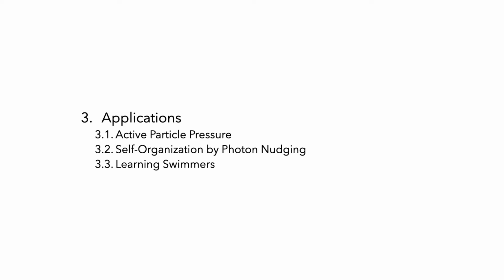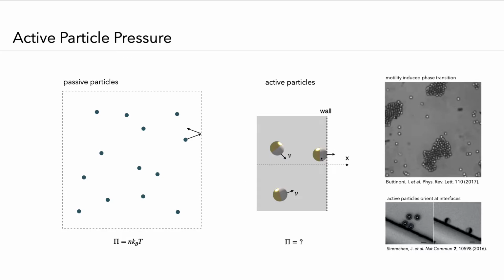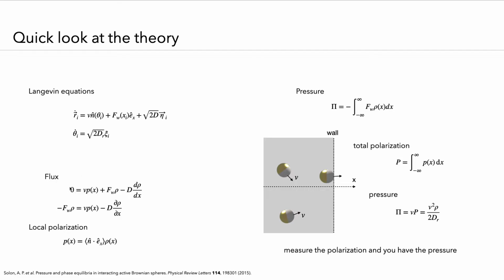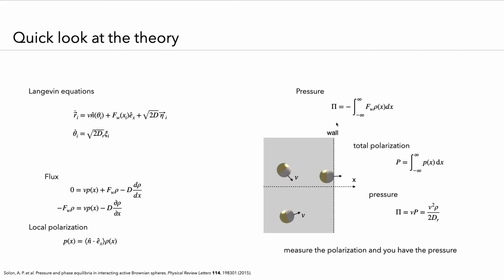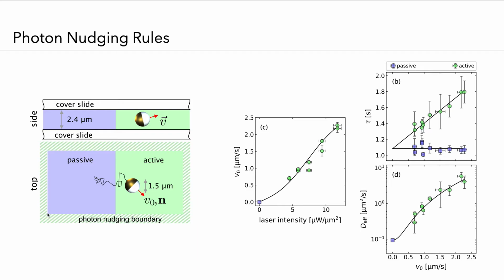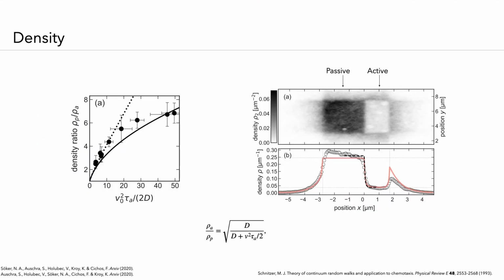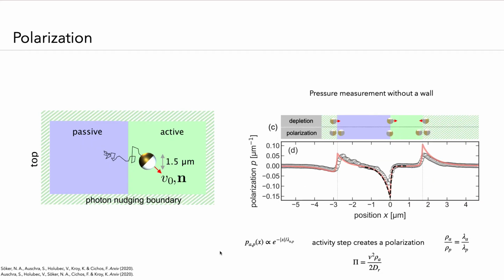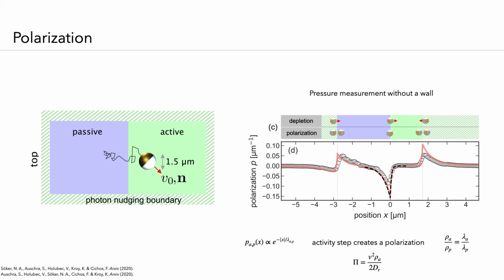Active Particles with Feedback Interactions - 4/7 - Frank Cichos - MSCA-ITN ActiveMatter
Active Particles with Feedback Interactions - 4/7
Frank Cichos
MSCA-ITN ActiveMatter

Active Particle Pressure